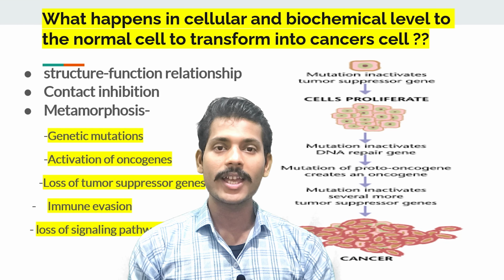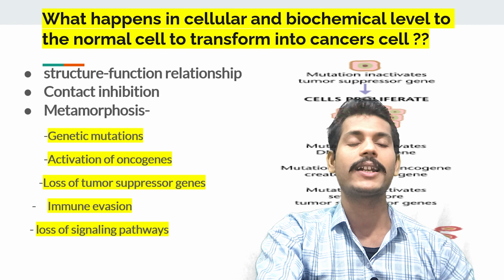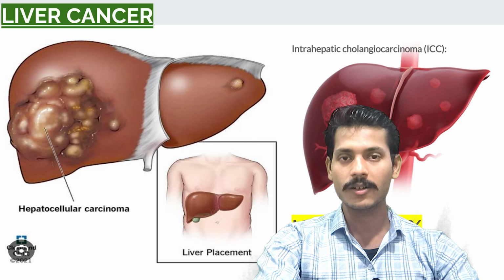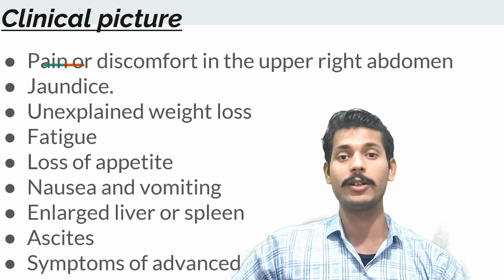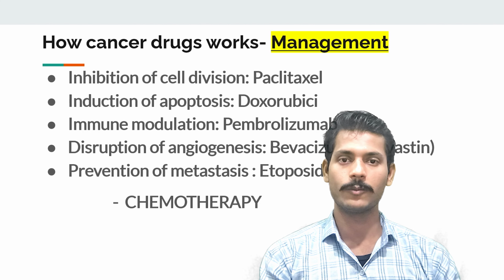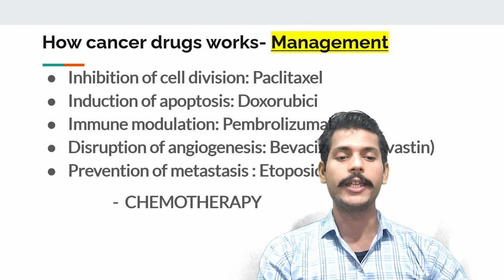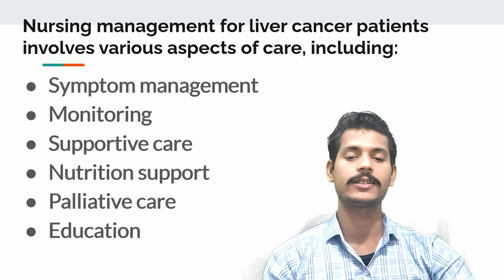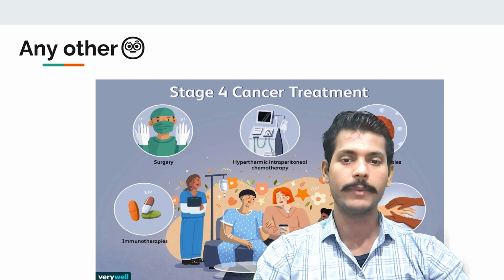Introduction to Oncology -2 | Liver Cancer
Hello Friends Welcome back to the channel of Clinical Care Insights. This is 2nd lecture on Liver cancer. in this lecture you will learn about -
1.) What Is molecular basis of Cancer
2.) Etiology and Pathophysiology of liver cancer
3. ) Clinical Features of Liver Cancer
4 .) Management of Cancer.